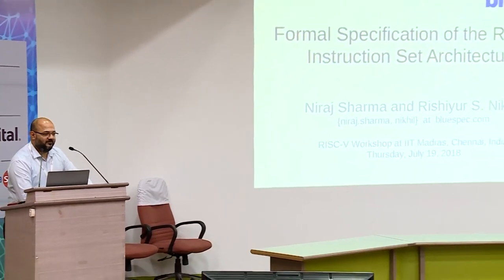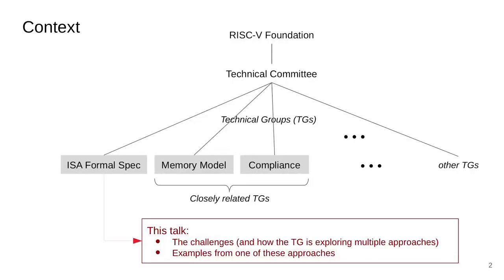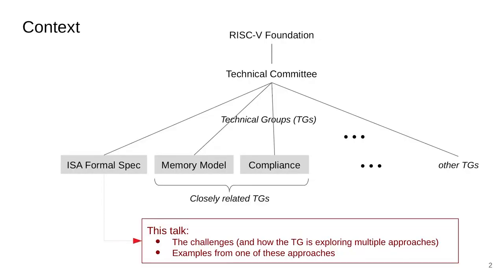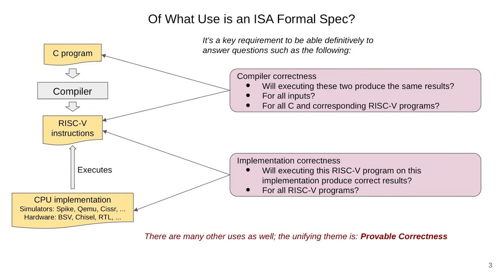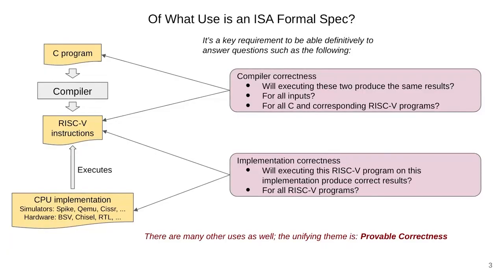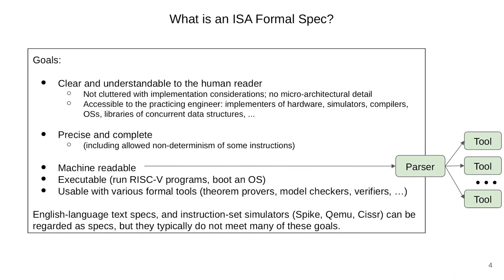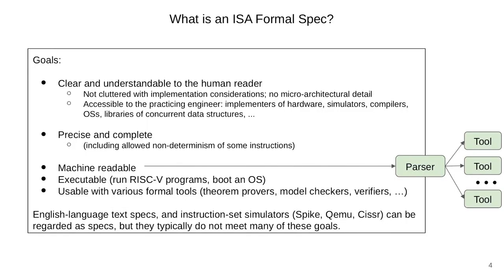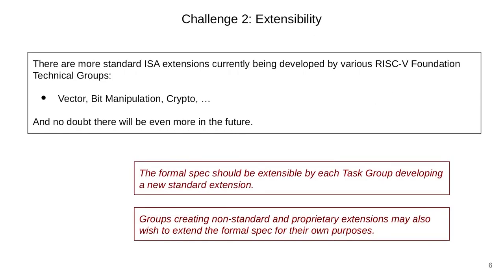Formal Specification of the RISC-V Instruction Set Architecture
Presentation by Rishiyur Nikhil and Niraj Sharma at Bluespec on July 19, 2018 at the RISC-V Workshop in Chennai, hosted by The Indian Institute of Technology Madras in Chennai, India. To view the slides from this session, please